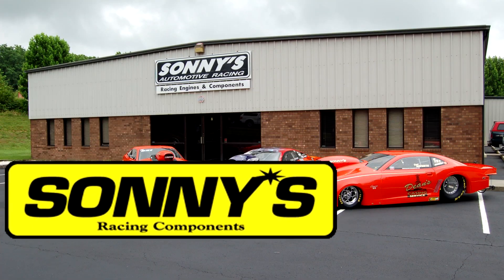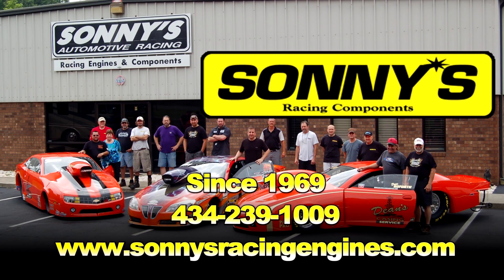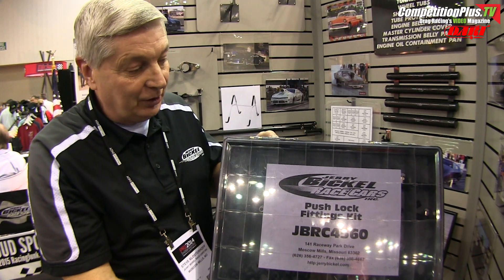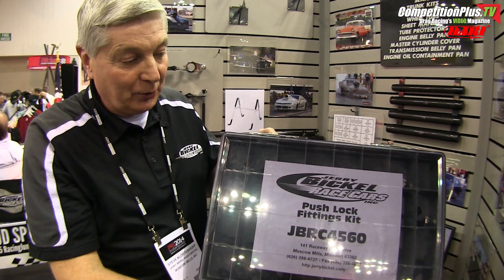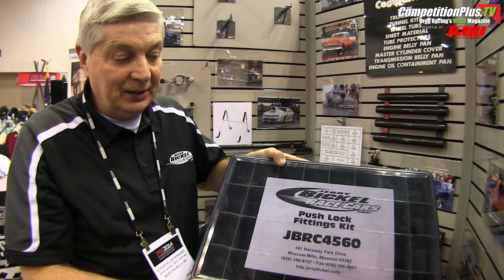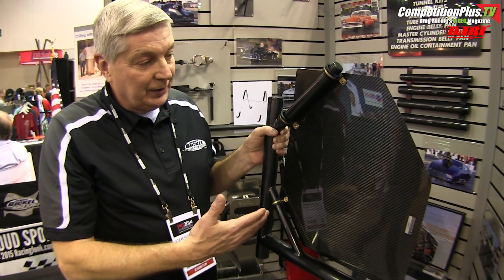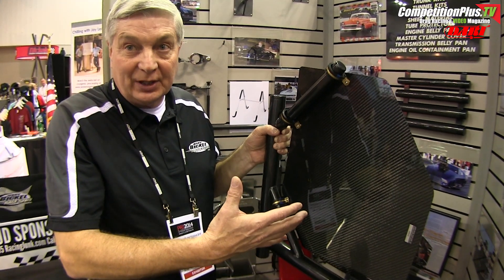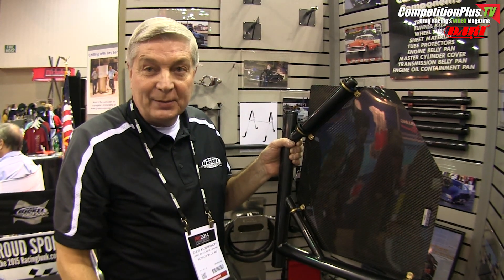CPTV PRI - JERRY BICKEL RACE CARS UNVEILS '15 NEW PRODUCTS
Go behind the scenes at the Performance Racing Industry trade show in Indianapolis. In this exclusive video, the team at Jerry Bickel Race Cars introduce some of their new products for the upcoming season.